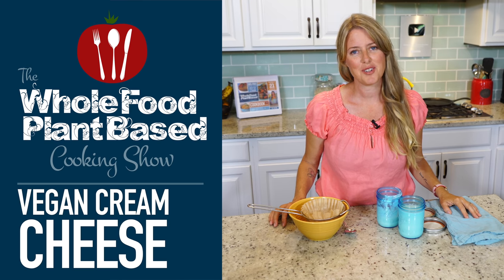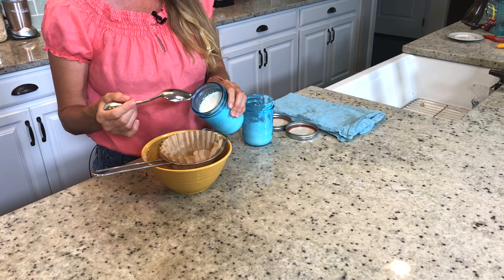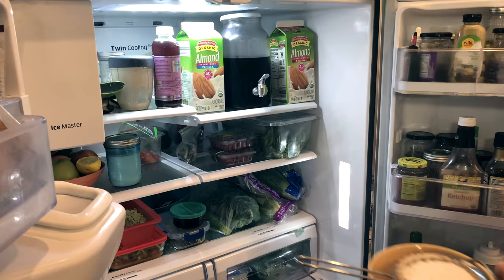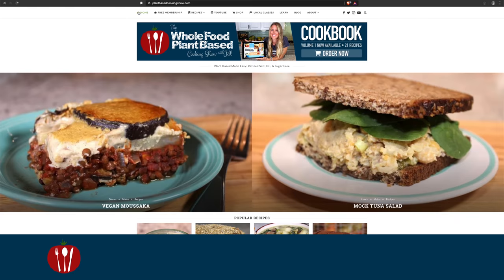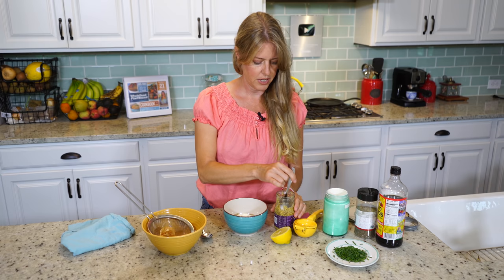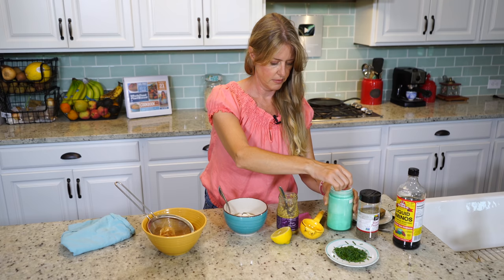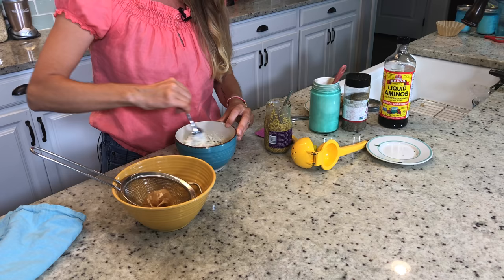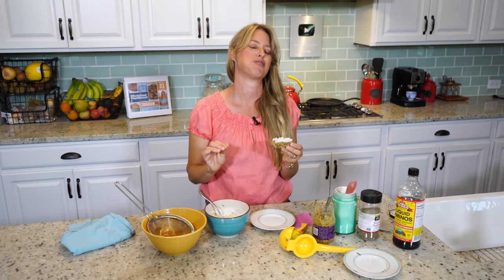Easy Plant Based Vegan Cream Cheese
Cream Cheese is something that I thought I would never get to enjoy again after going Plant Based. I have tried many store bought vegan cream cheeses and honestly haven't found any that tasted that great to me. Until now. Our whole family has fallen in love with this Cream Cheese Spread, so much so that we always have a batch in the works! It does take a bit of time and patience to make it but it is so worth it.

BOOK WE RECOMMEND
» How Not to Diet